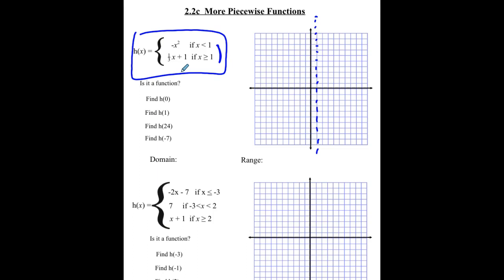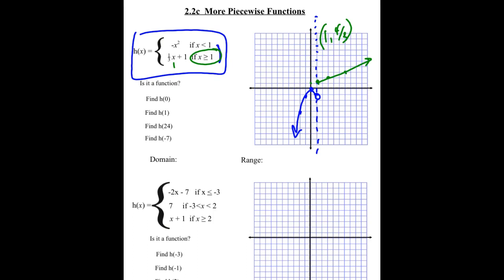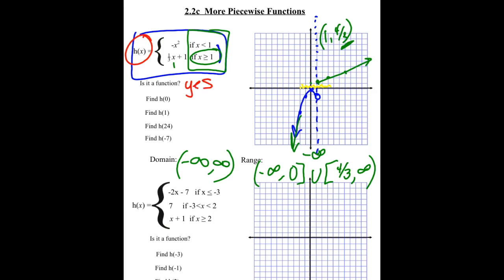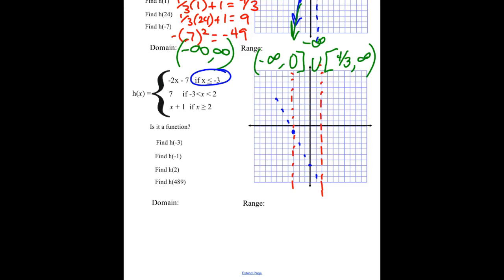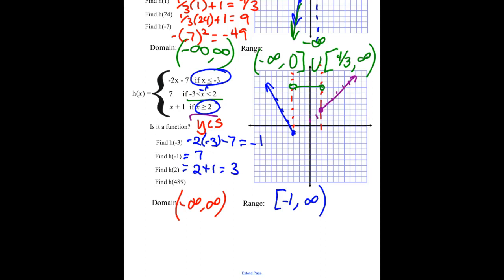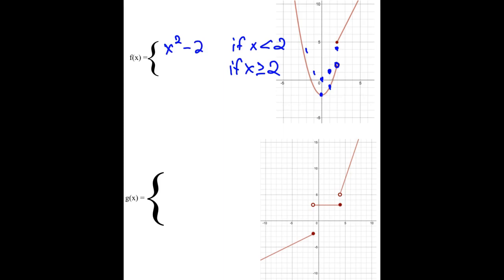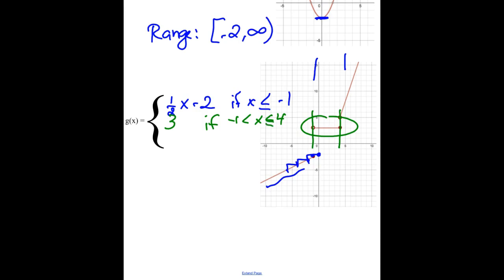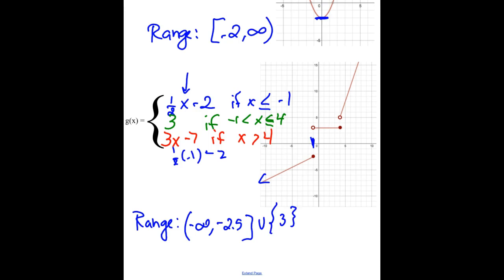CA Video Notes Sec. 2.2c